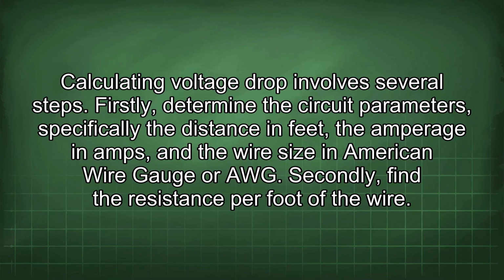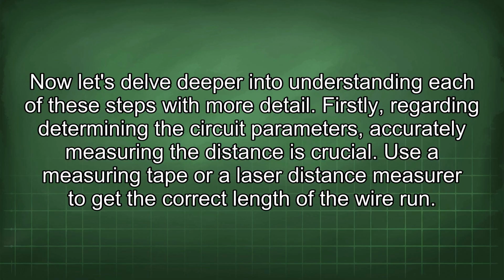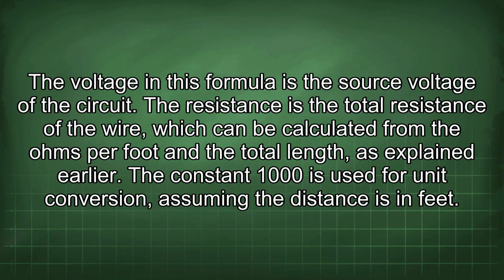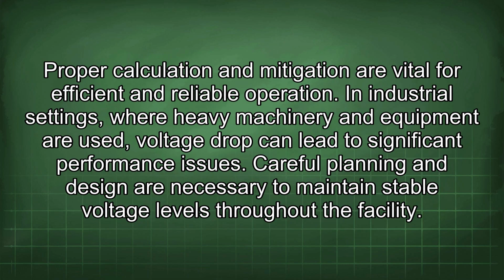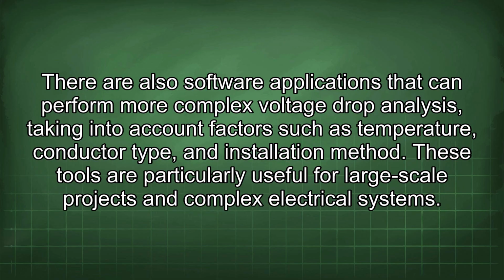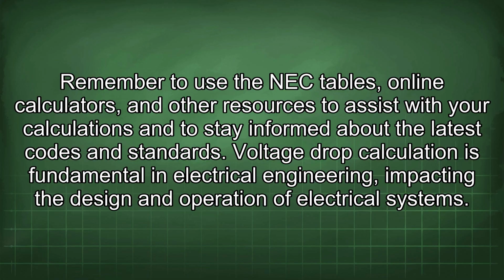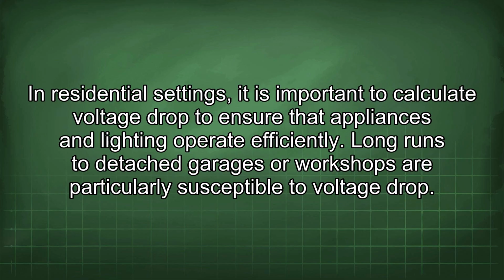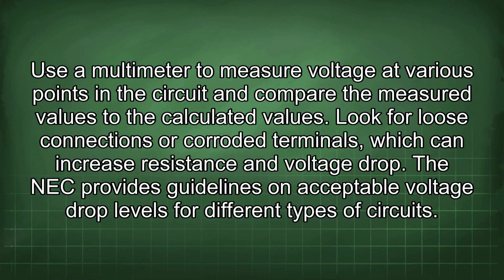Calculating Voltage Drop Correctly NEC and Other Methods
Learn how to calculate voltage drop using NEC tables and alternative formulas. This video explains step by step how to find resistance per foot, total resistance, and voltage drop. Discover tips for minimizing voltage drop in electrical circuits.